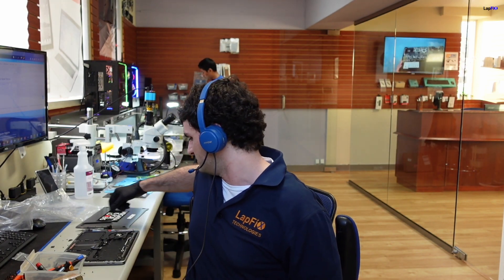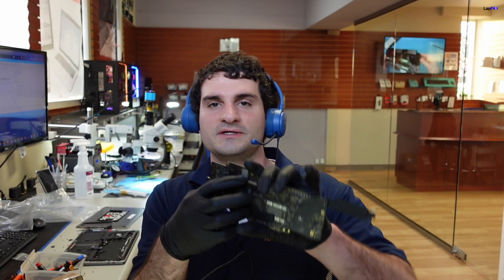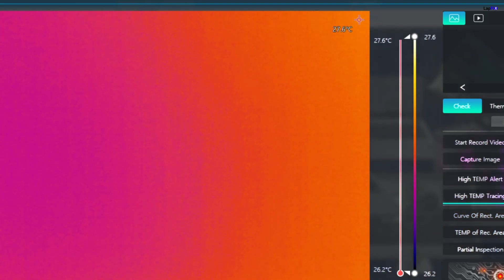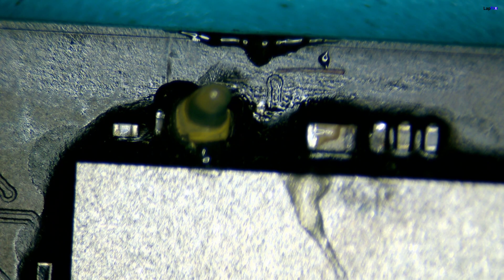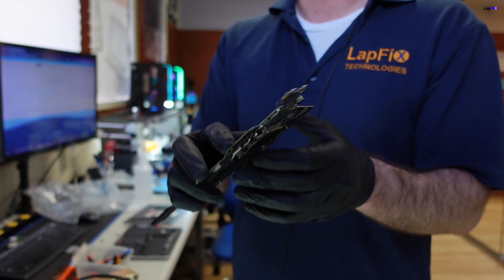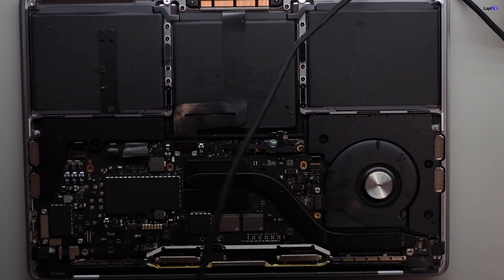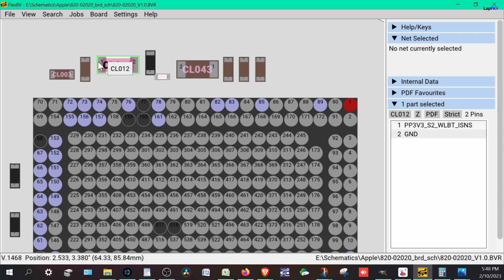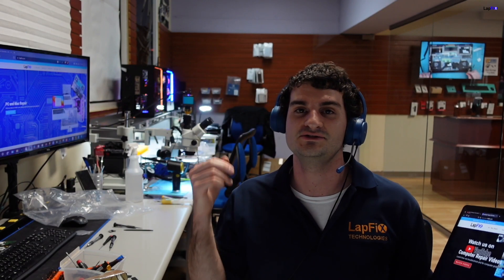Fixing A Macbook Pro M1 With A Liquid Spill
Hey everyone, today we are looking at this Macbook Pro M1 that is not turning on.  No obvious corrosion but we did find something...